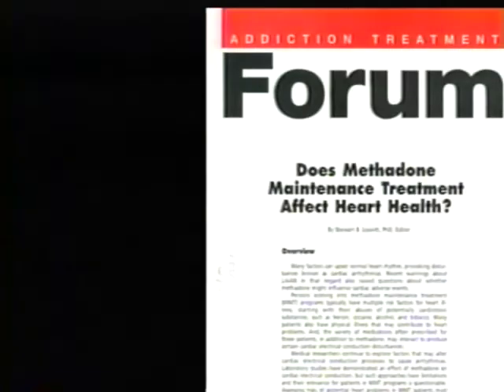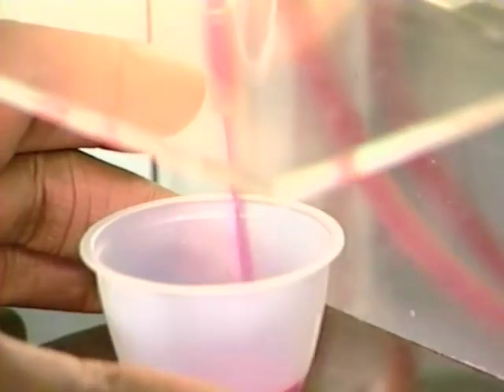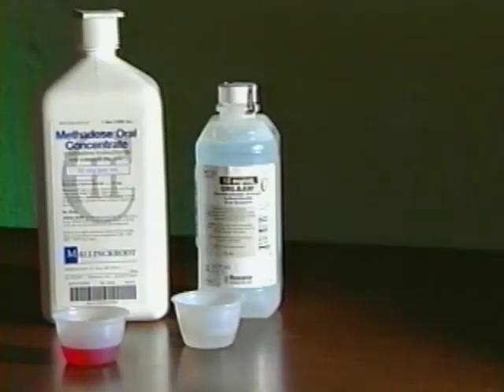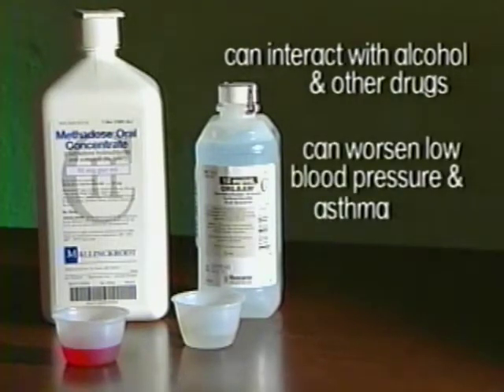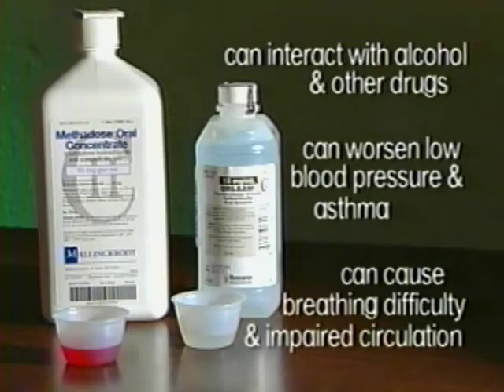Drugs 3 Reward Model of Substance Abuse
Drugs 3– The Reward Model of Substance Abuse.  Introduces the reward model of substance abuse and addiction.  Describes substance abuse as a biomedical disorder linked to the rewarding effects of drugs. Parallels between animal models of addiction and human drug taking behaviors are described.  The basic neurobiological concepts introduced in Show 1 of the series are expanded upon to discuss the where, what and how of the reward pathways and pleasure centers in the brain.  The ability of environmental events to activate the reward pathways is described to explain cravings and how healthy behaviors can be substituted for drug related behaviors.